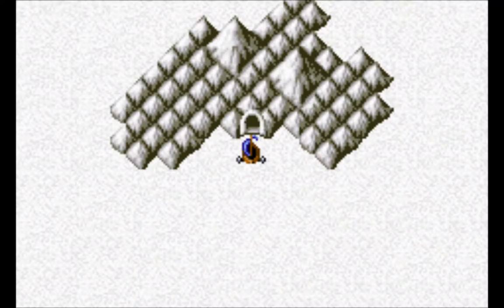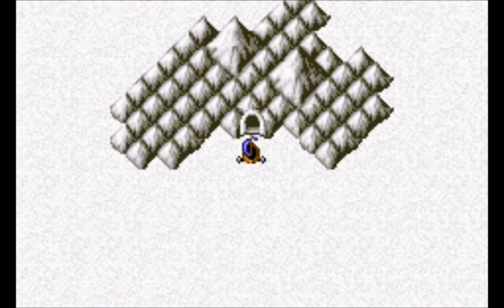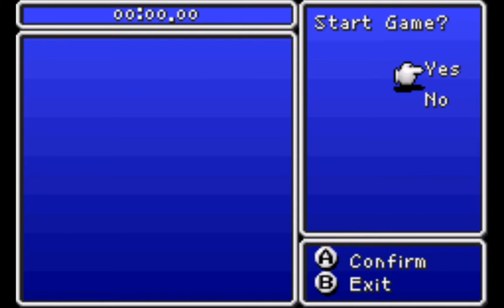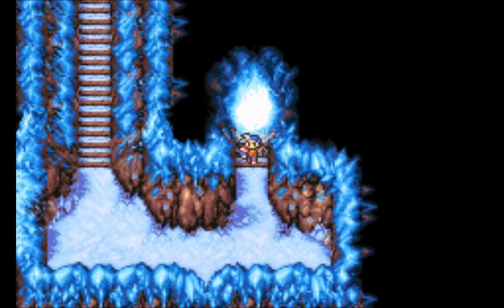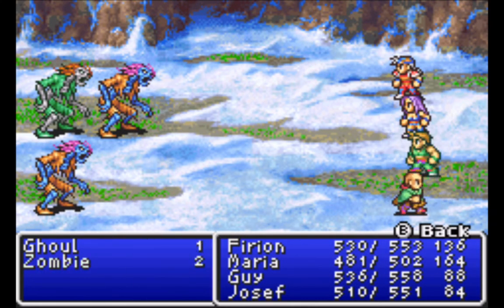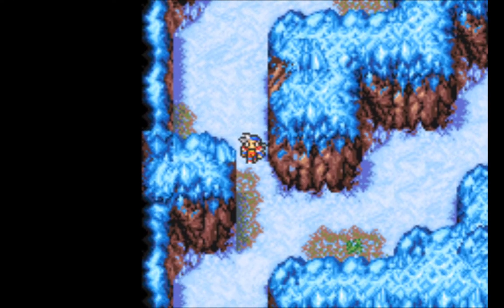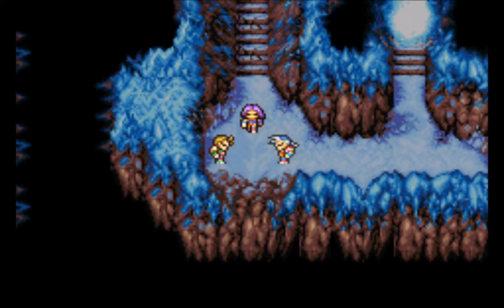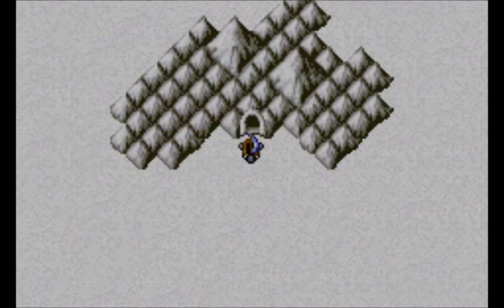Let's Play Final Fantasy II #06-A Noble Sacrifice!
Hello everyone,
In this episode we explore the Snow Cave and deal with all the danger ahead of us!

Mini Game rewards with Toad spell maxed
0 Mistakes = 40,000 Gil; Masamune
1 Mistake = 25,000 Gil; Aegis Shield
2 Mistakes = 10,000 Gil; Genji Armor
3 Mistakes = 5,000 Gil; Genji Gloves
4 Mistakes = 3,000 Gil; Genji Helm
5 Mistakes = 2,500 Gil; Hermes' Shoes
6 Mistakes = 1,500 Gil; Sage's Wisdom
7 Mistakes = 1,000 Gil; Saint's Spirit
8 Mistakes = 500 Gil; Bacchus' Wine
9 Mistakes = 300 Gil; Conch Shell
10+ Mistakes = 100 Gil
P.S. I personaly haven´t played the mini game with the toad spell maxed so this information is based on my research.